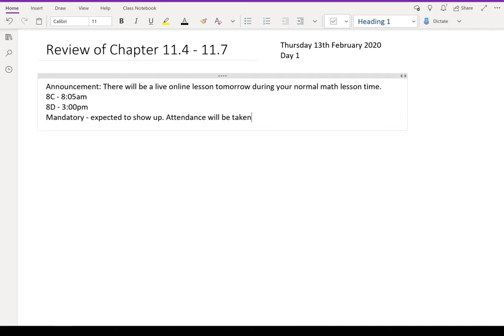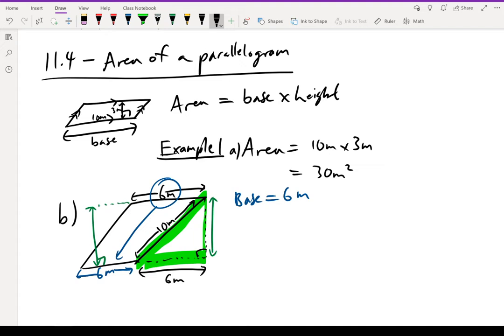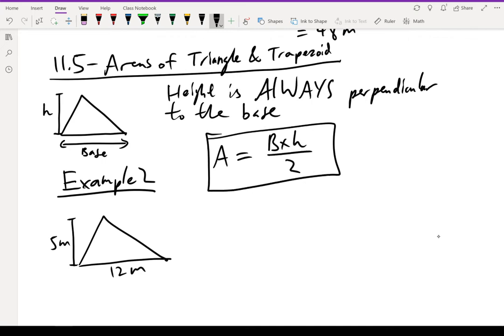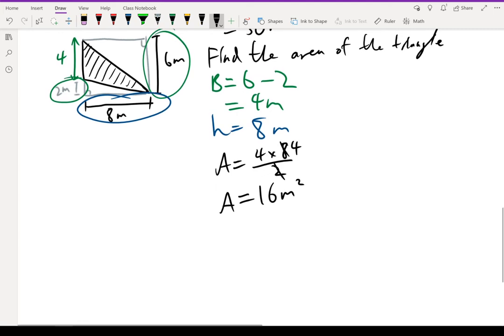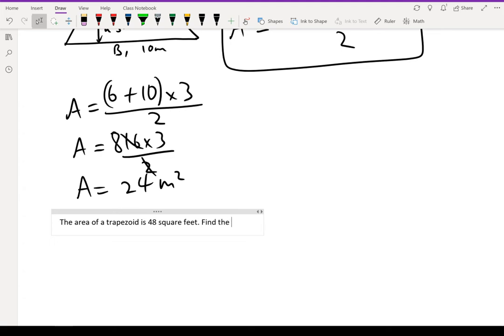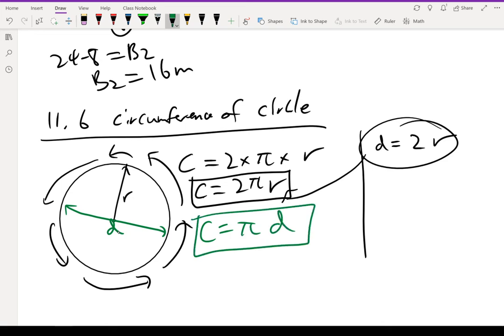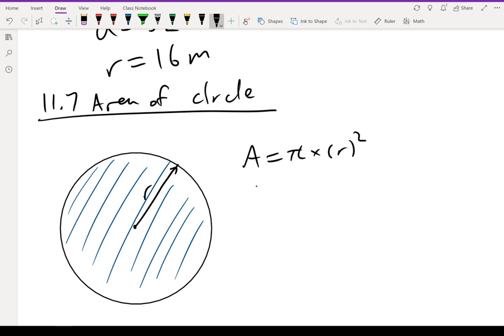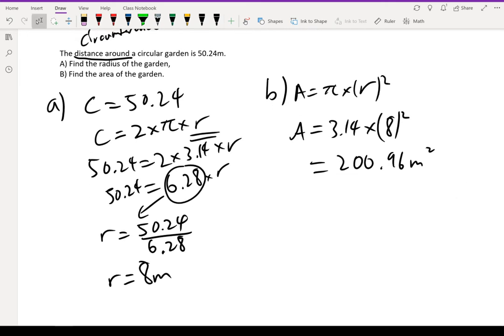G8 Review Lesson